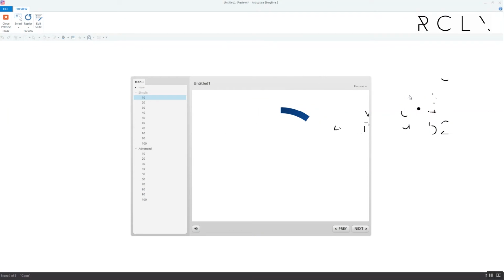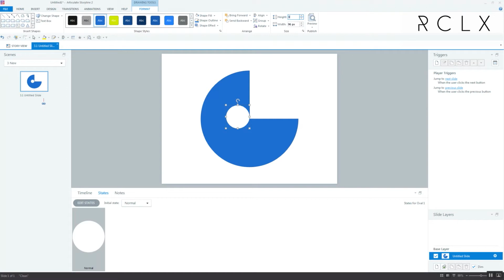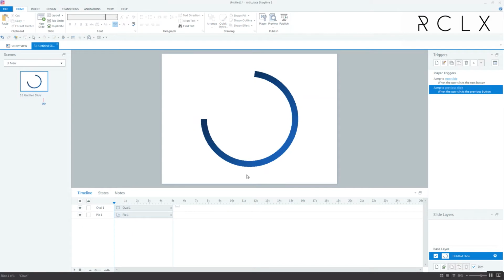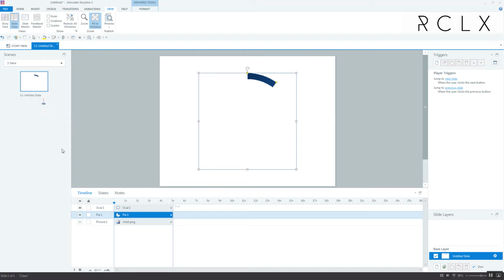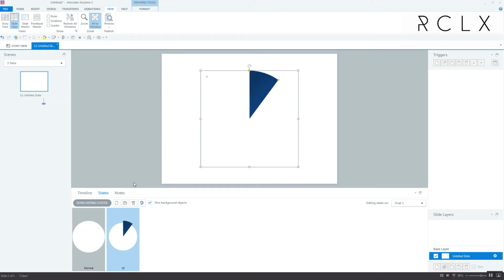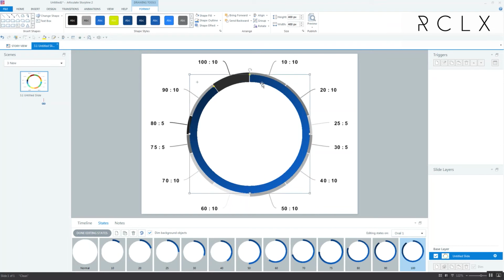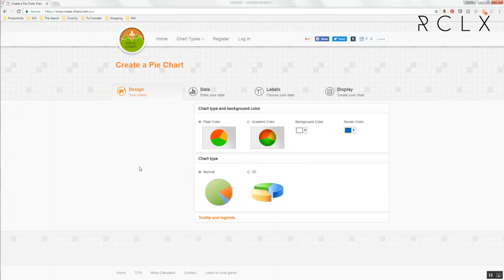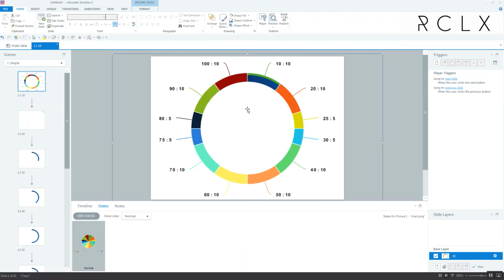Creating a Pie Chart Progress Meter in Storyline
Learn how to build a cool pie chart progress meter, as well as how to use it. In the video I reference an image of a pie chart created